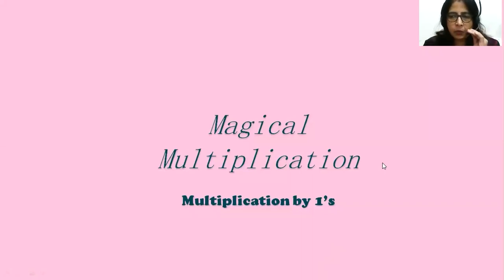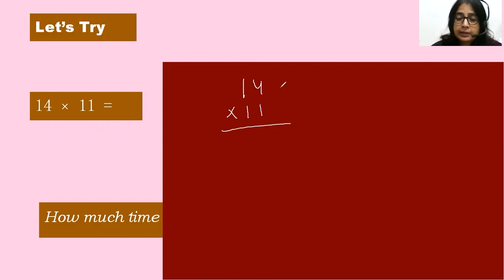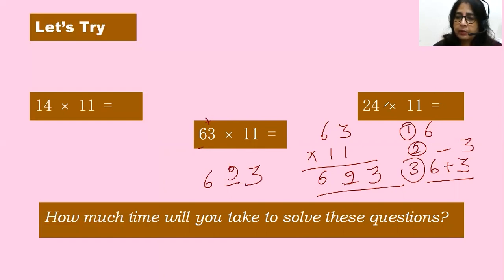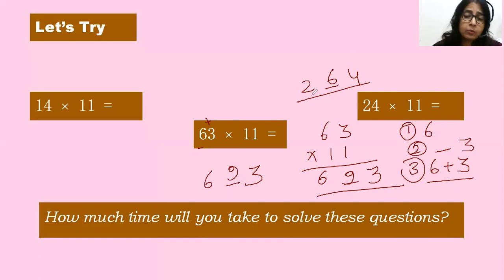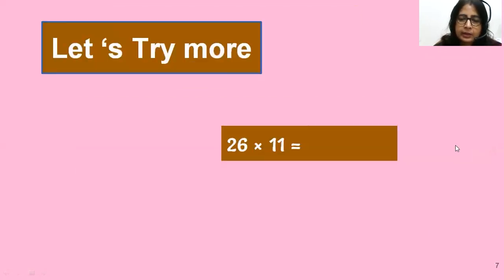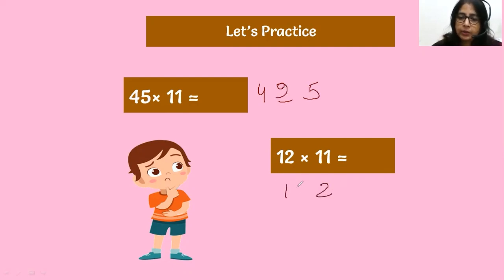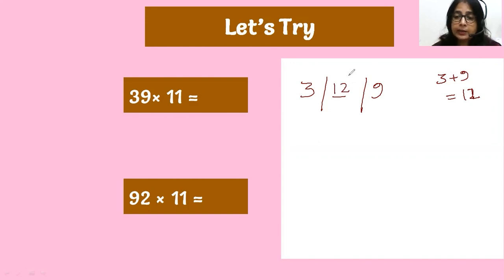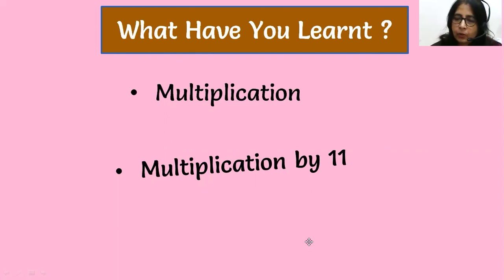TRICKS TO DO MULTIPLICATION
This is a very easy trick of Multiplication with 11 and there are such many more tricks to do typical multiplication . If you haven't watched the previous videos then what are you waiting for ?